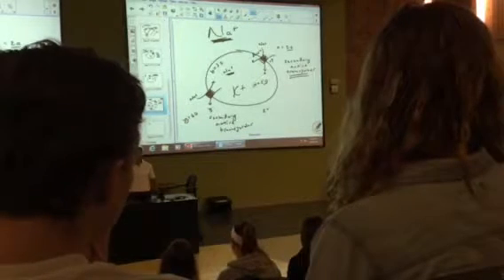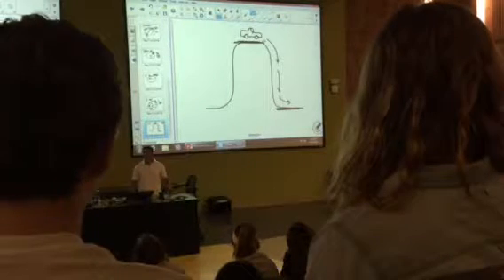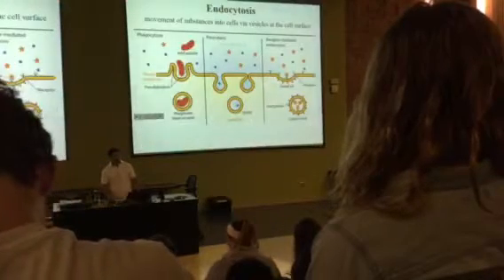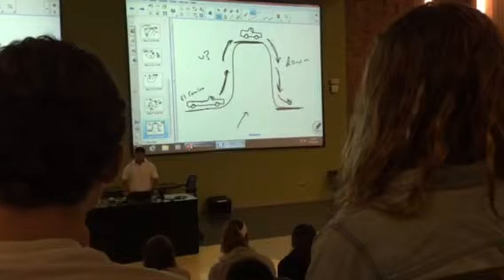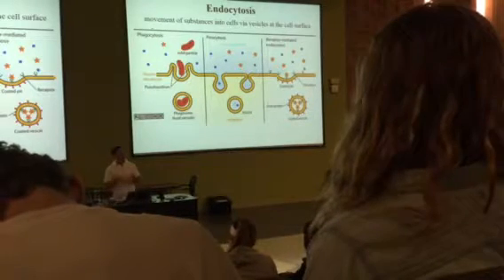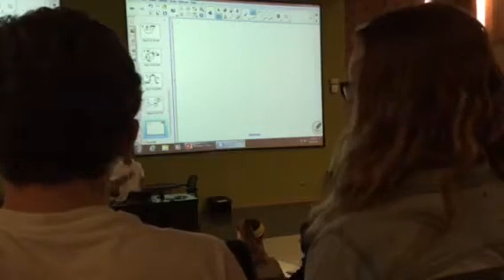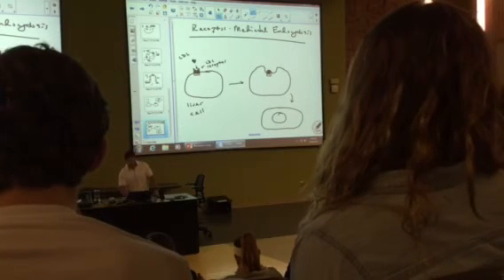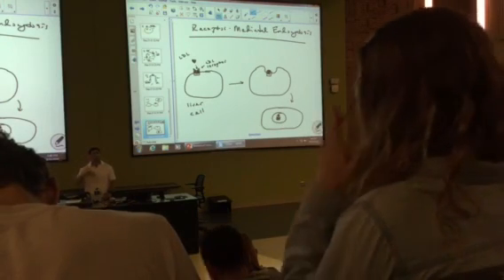ANT 3100 21 sept 2016 part 3